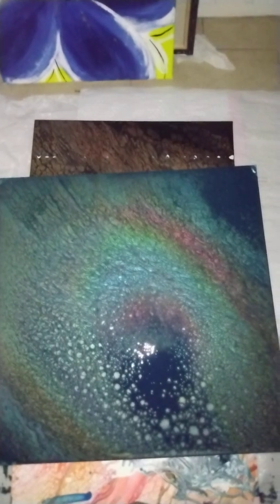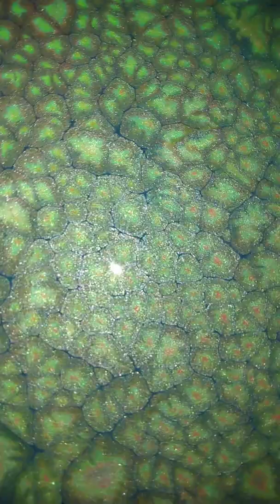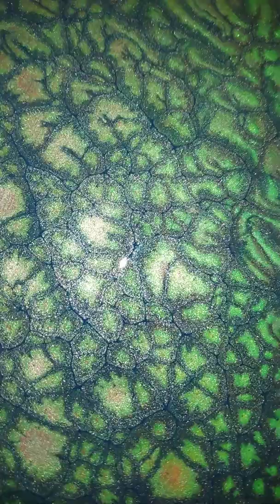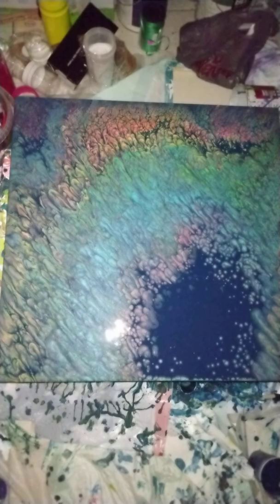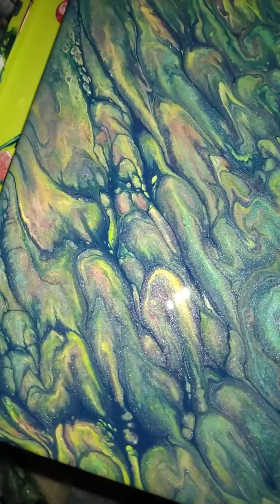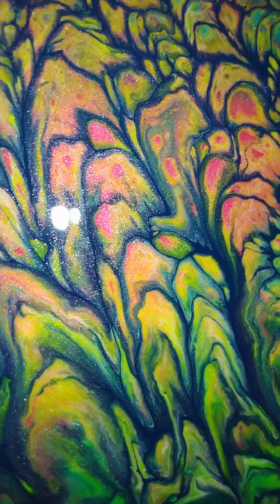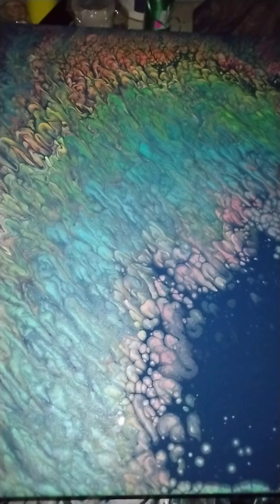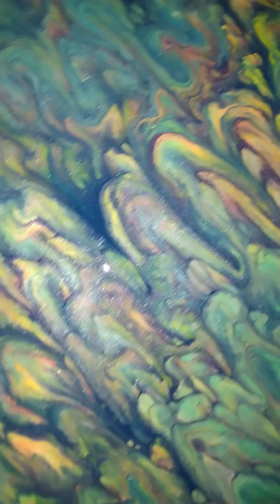2 most recent multi-colored metallic pearl pour... both 24" x 24”